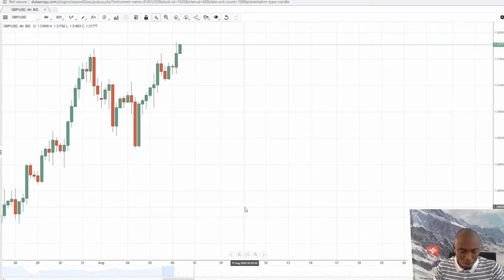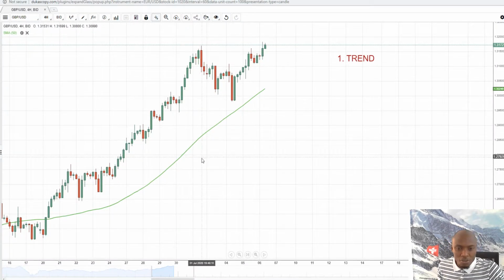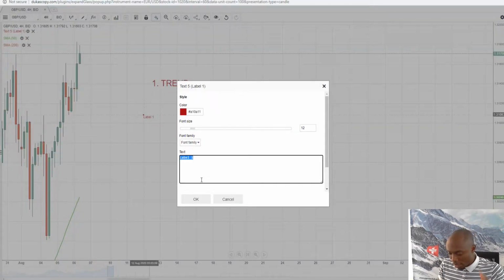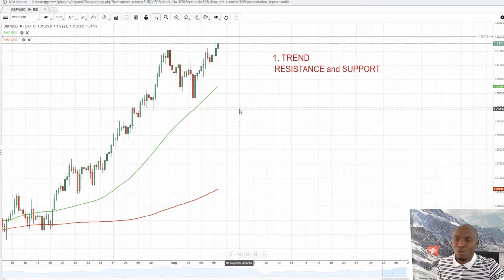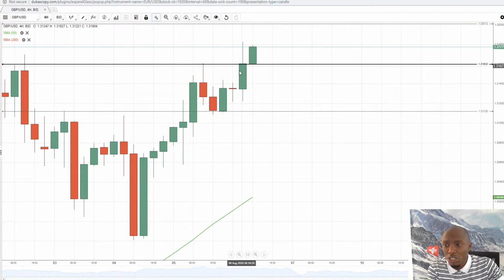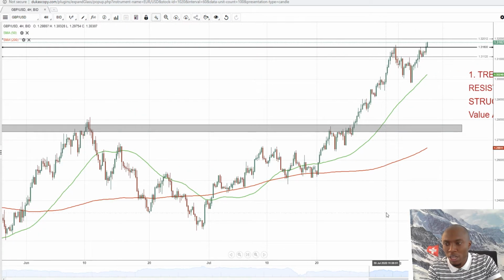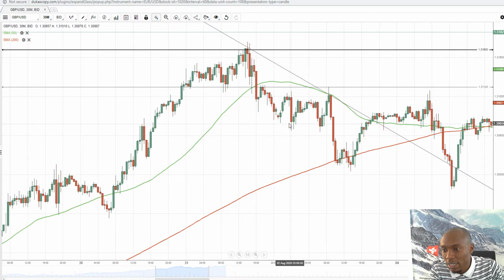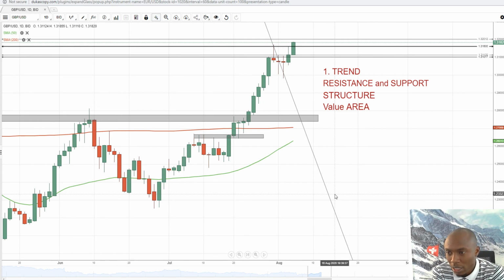Basics with Wizzy: Things To Look At Before Placing a Trade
Wisdom is one of the Dukascopy Analysts, who provides the bank with daily reviews of EUR/JPY, AUD/USD, USD/CAD, NZD/USD. From time to time he shares his charts and thoughts with the community.